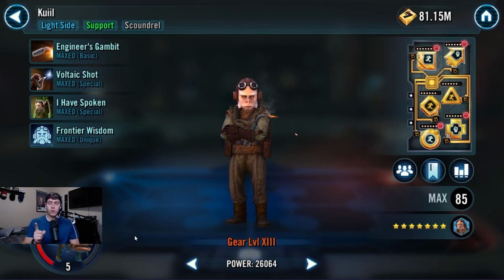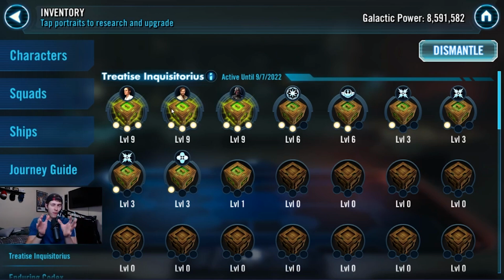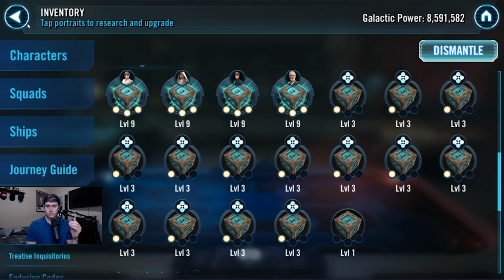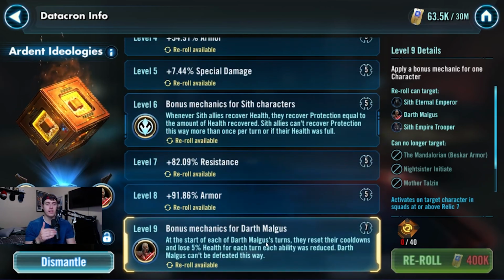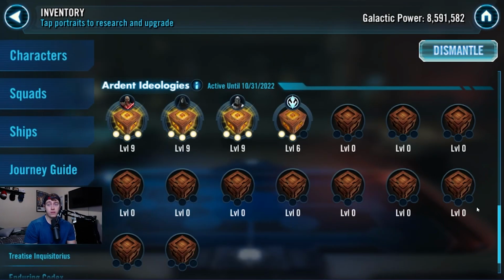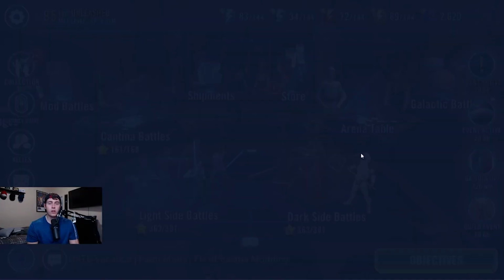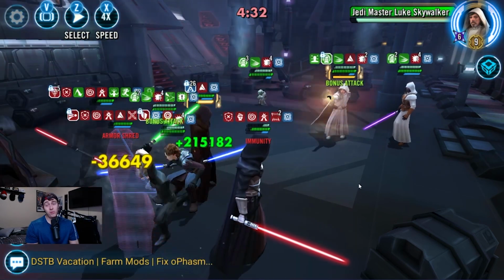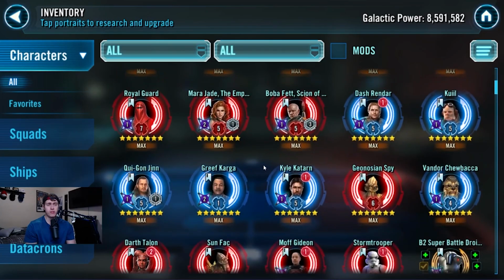Farm THESE Datacrons NOW Before It's Too Late! | Star Wars: Galaxy of Heroes